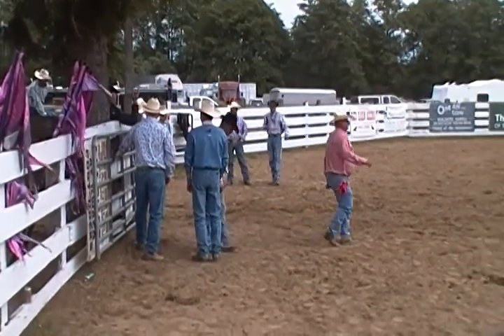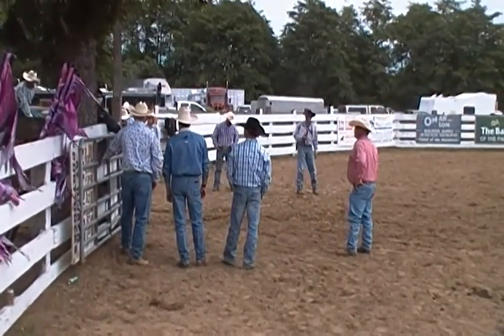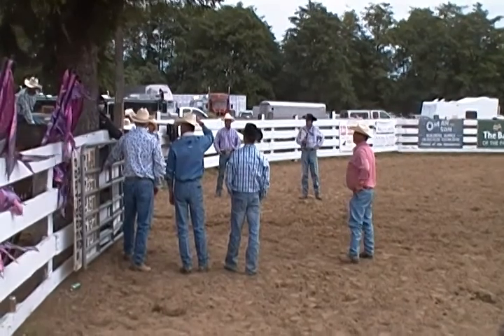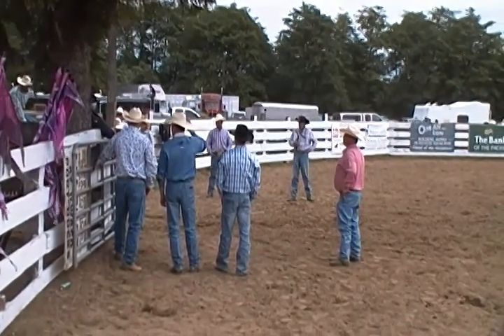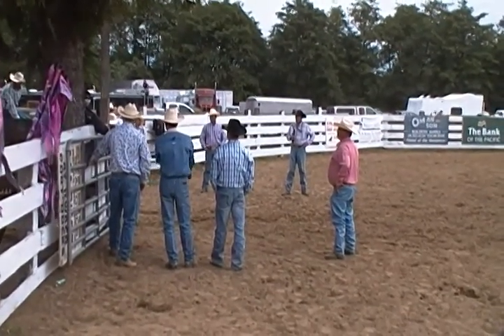Boozer Long Beach 2011 NT